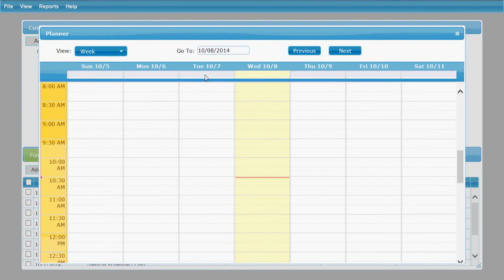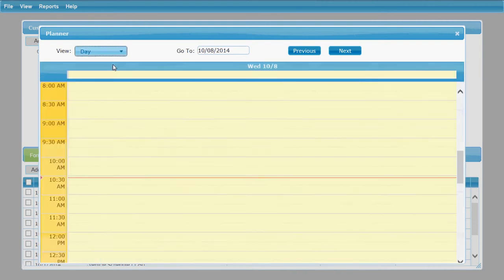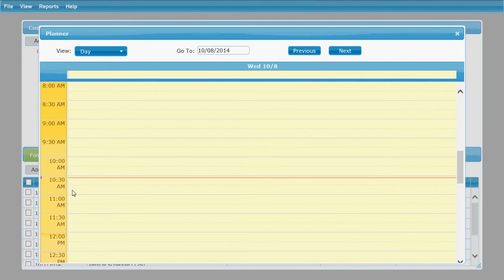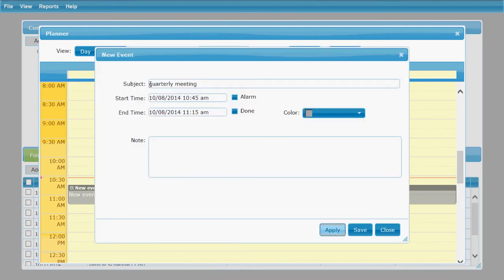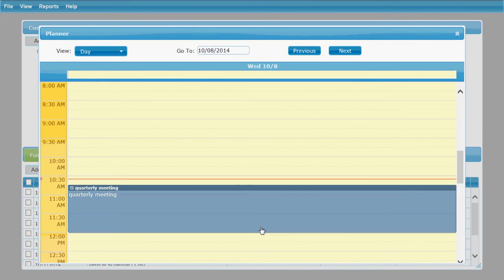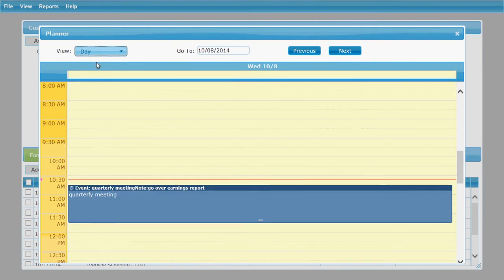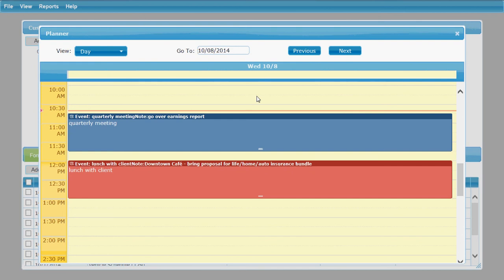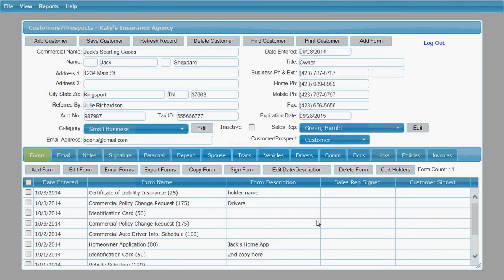Agency Management Planner Form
Forms Boss Planner helps you manage your time and appointments directly from our cloud app.